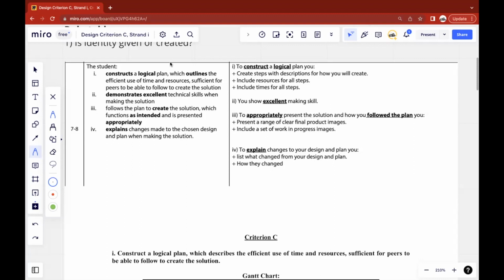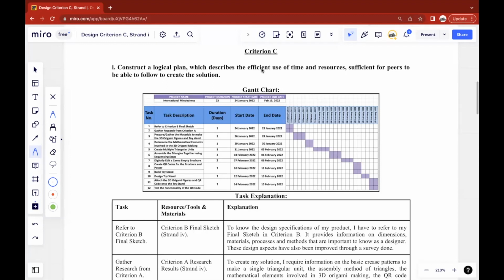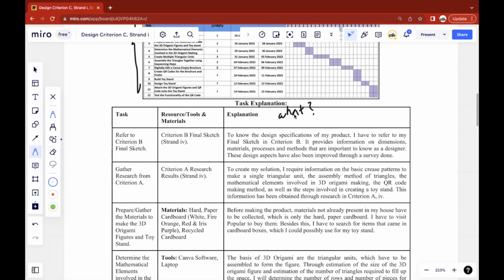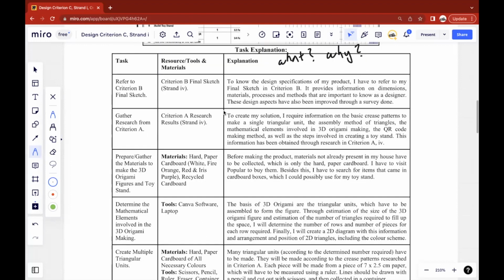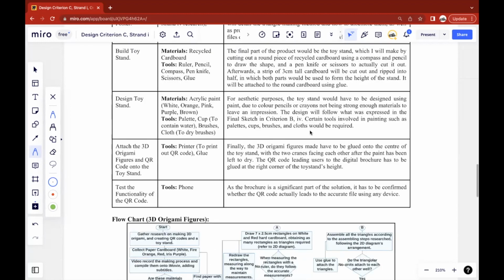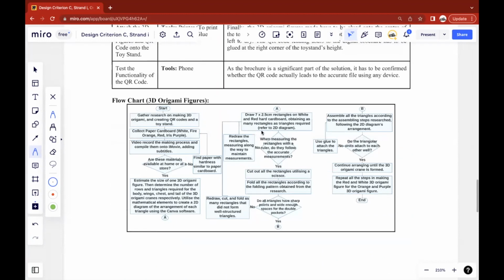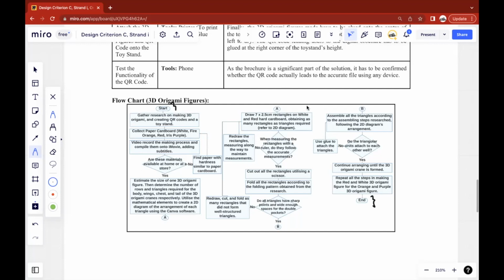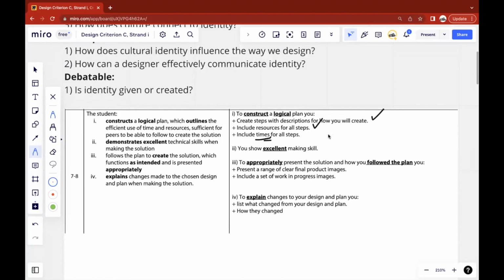IB MYP Design ePortfolio Report: Criterion C Strand i Walkthrough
My Design e-Portfolio tackles the issue of a lack of international mindedness present in my school community, in which I created a 3D origami Japanese good luck ornament in order to share aspects of Japanese culture, promoting International Mindedness in the process.

In this video, I walk through the Criterion C strand i section of my Design report, breaking down the different aspects of my report as well as my thought process behind them. I introduce the way I structured my report, going into detail on the way I incorporated the Design rubrics into my report.

I hope the video would be of use to MYP students struggling with their Design ePortfolio. Best of luck!